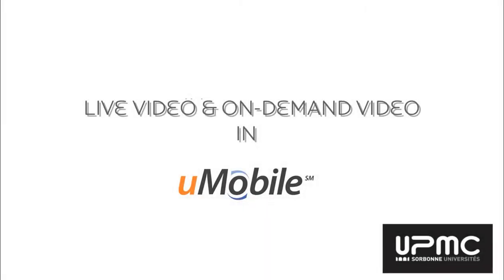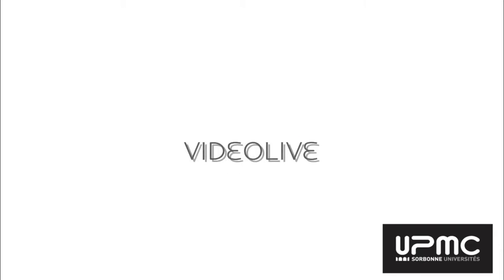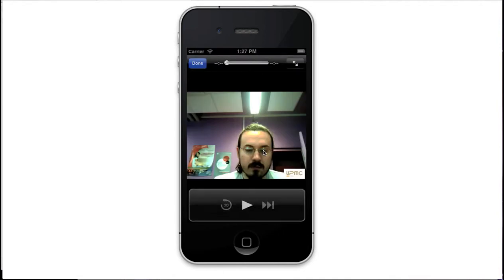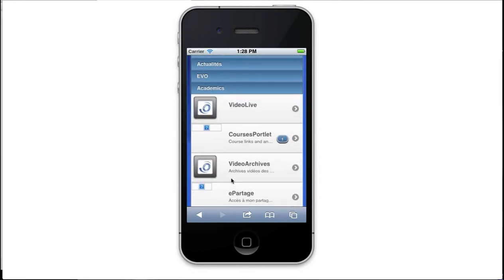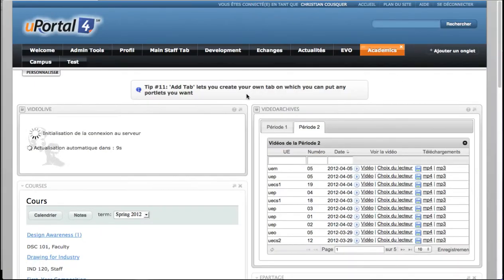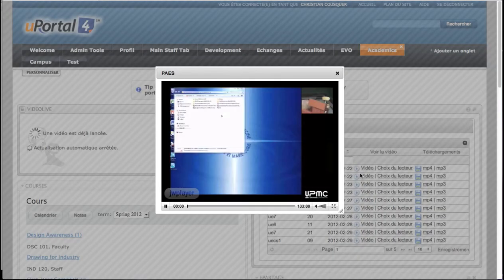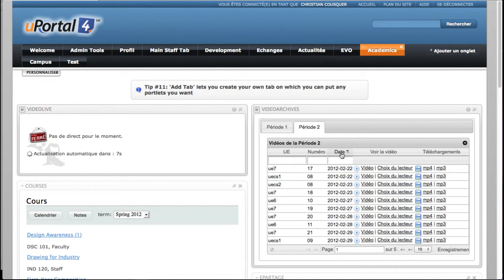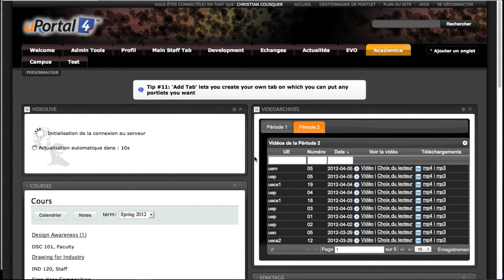Live & Video On Demand in uMobile